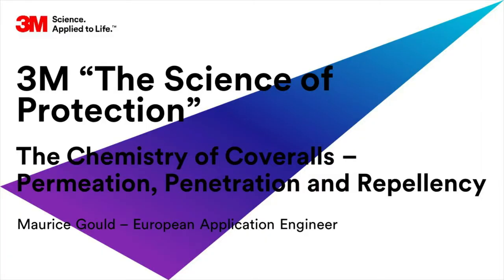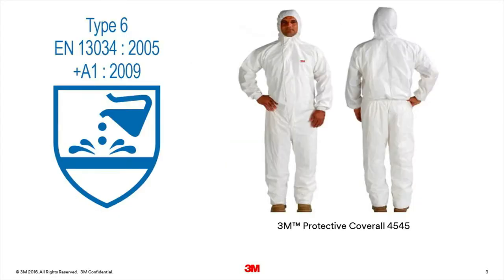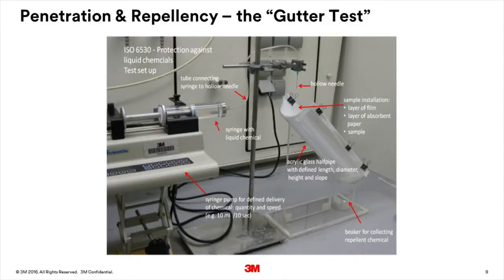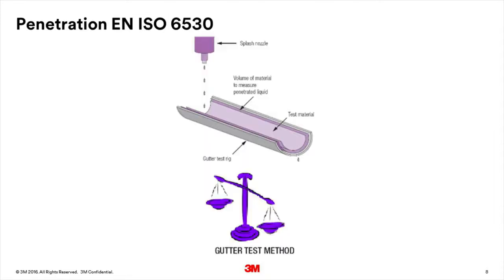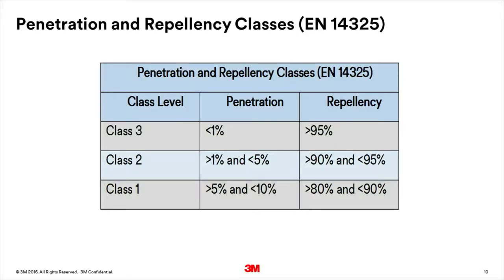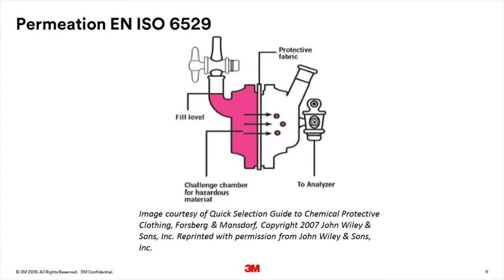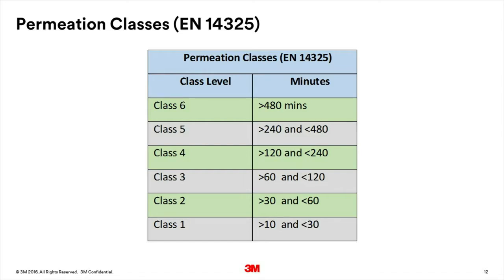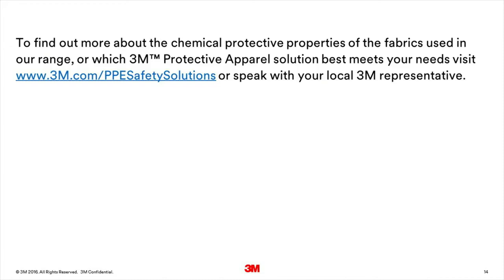The Chemistry of Coveralls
Technical bulletin on 'The Chemistry of Coveralls - Permeation, Penetration & Repellency.'